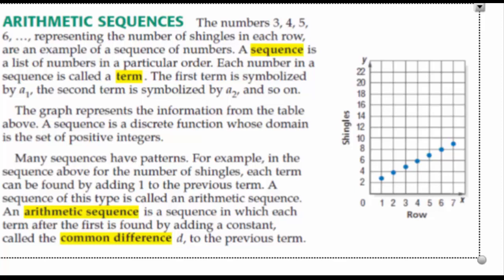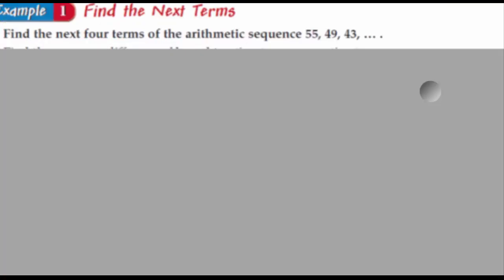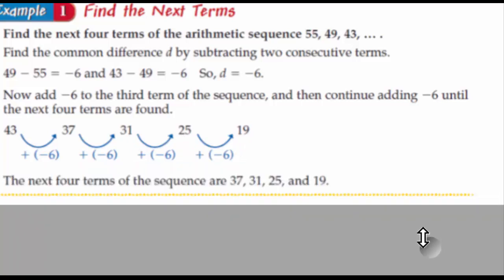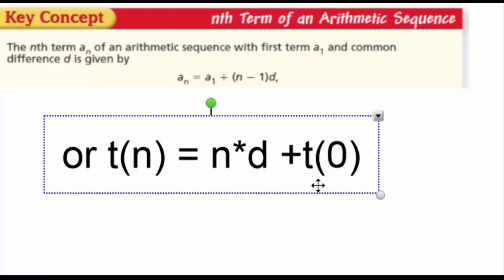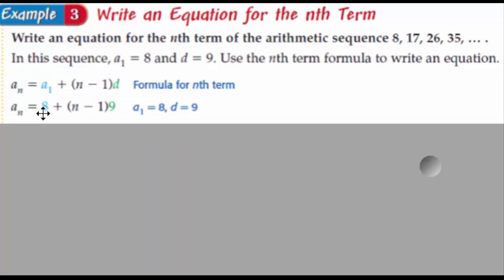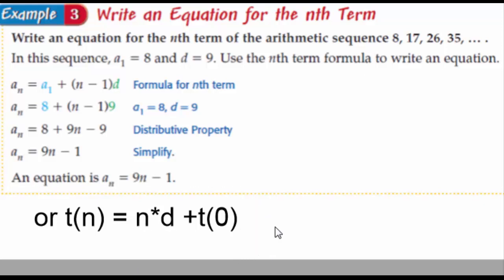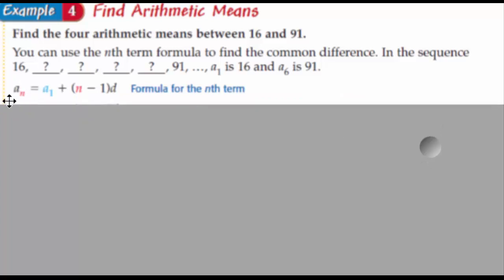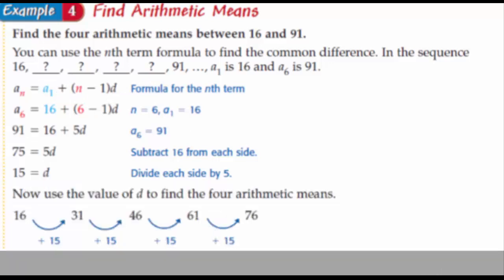Arithmetic Sequences 1